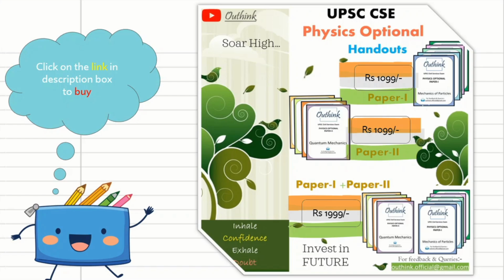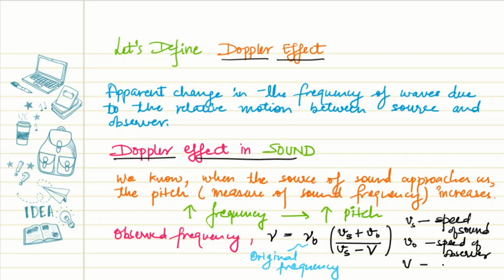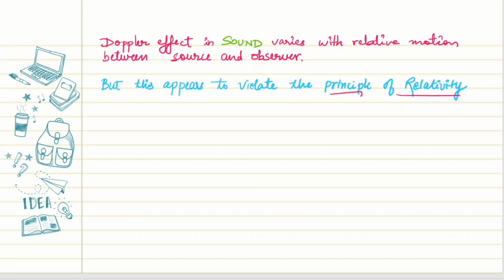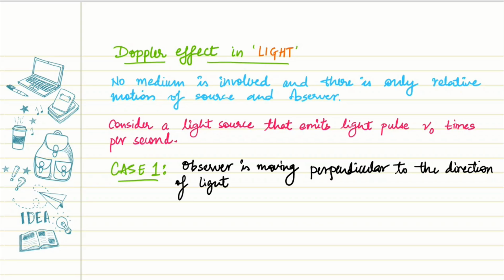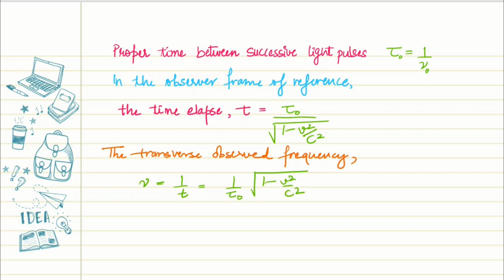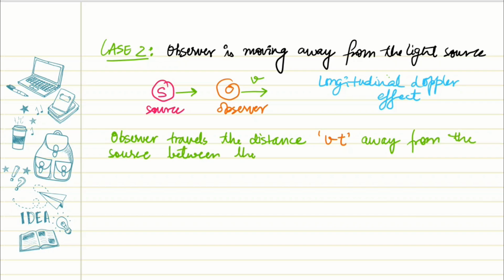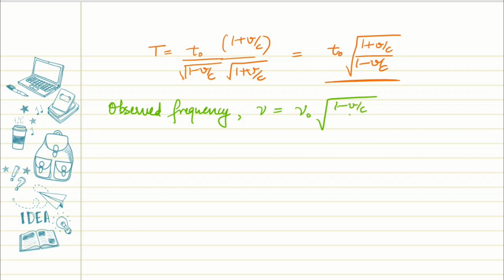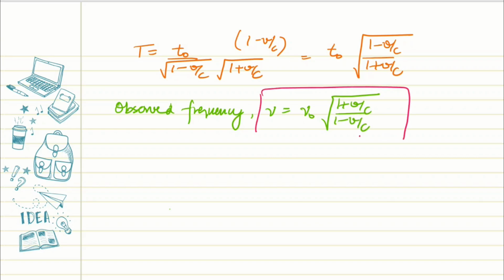DOPPLER EFFECT in SOUND and LIGHT | Transverse & Longitudinal DOPPLER EFFECT | PHYSICS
Physics Optional – Civil Services Exam Handouts Available Now!!

AND
 If you want to take all at once, full Handouts (Paper-I & Paper-II)📘, you can have it through this LINK.

 Please READ the steps to follow:

1. Register yourself first by filling the Google form by clicking on the link provided above.
2. Carefully mention Gmail address. It must be the same with which you are sending the “request access mail” in order to cross verify.
3. Pay using QR code and upload your payment screenshot.
4. After successful submission of the form, comes the screen with the link. Click on the link.
5. Then, you have to send “Request Access” mail.
6. After checking the details in order to avoid any fakes, we will revert you   with the invitation mail to access the document within 24 hours.